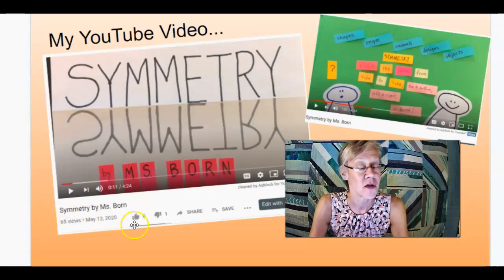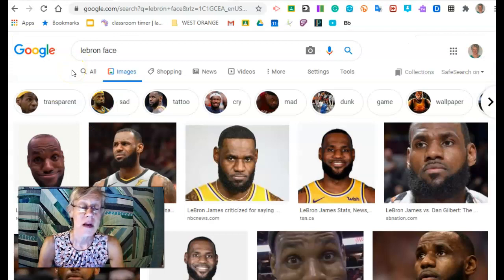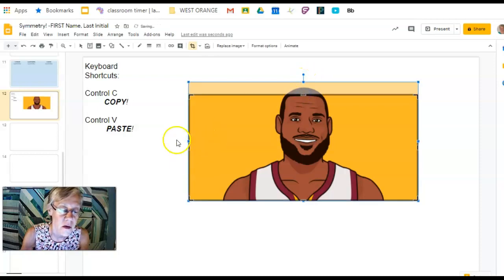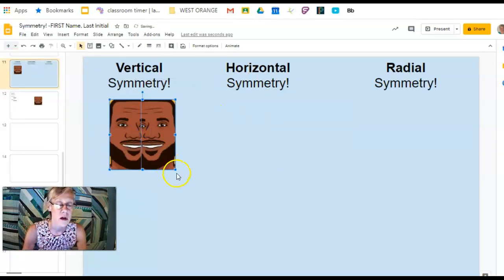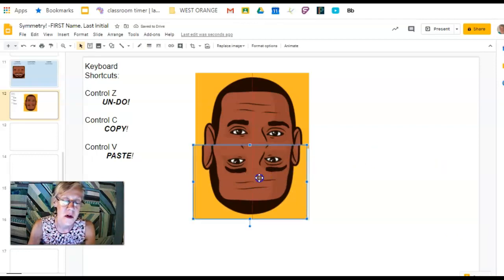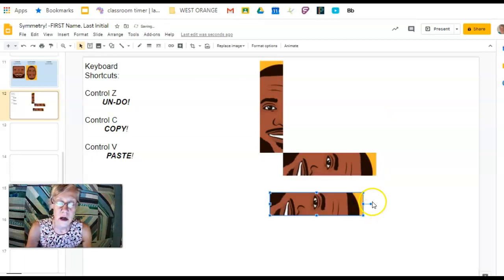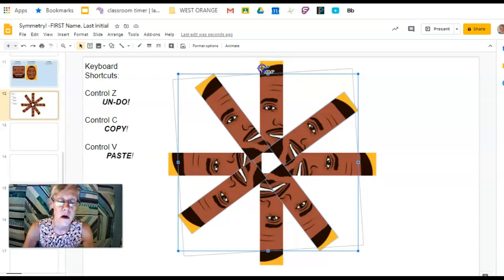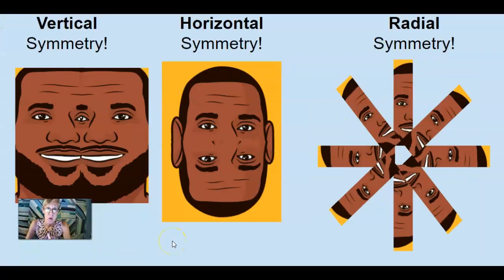Symmetry! On Google Slides with Ms. Born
I'm creating a new series of Screencastomatic Art Lessons where students use simple tools in Google Slides to create digital artworks. In this lesson, I demonstrate how to use crop, copy, paste, rotate, and resize to create fun designs that show three kinds of symmetry: vertical, horizontal, and radial. If as an art teacher you find this helpful please use it for your middle school students who are learning virtually in the  2020-21 school year.